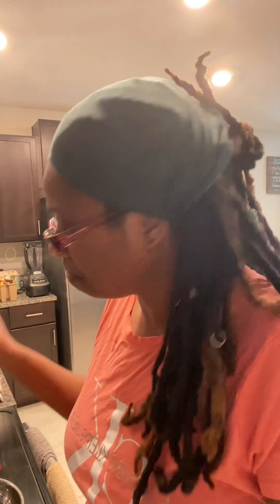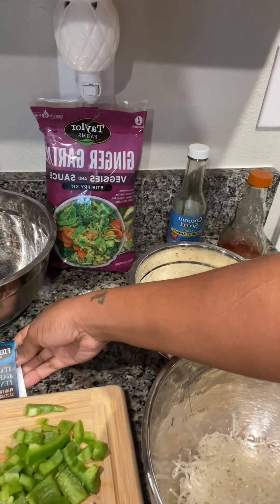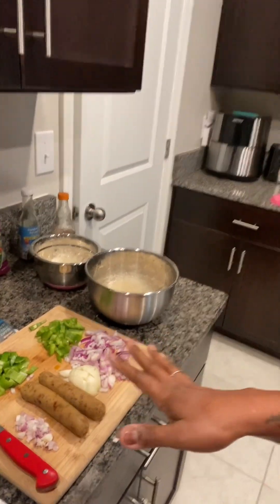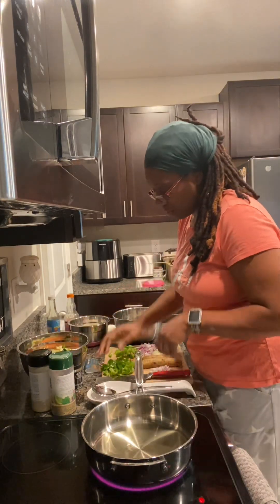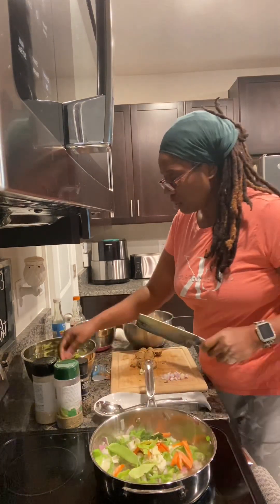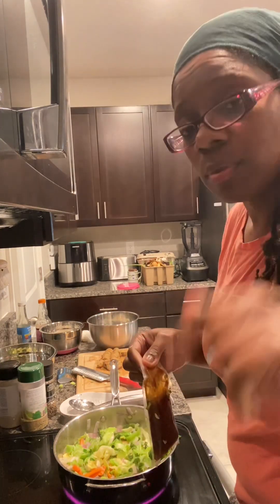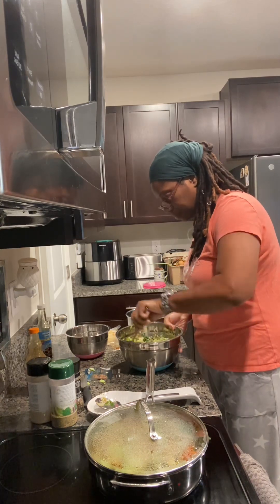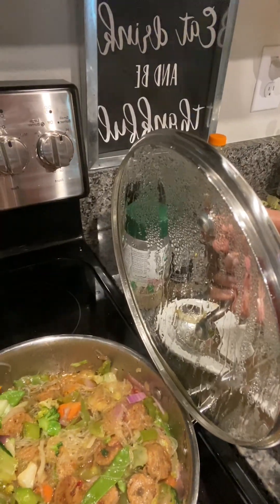Veggie Kelp Noodles Two Ways! 🌱🫶🏾🌱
Kelp Noodles Two Ways is a great way to enjoy Kelp Noodles 🍜!

This video includes a cooked recipe for Veggie Kelp Noodles in a stir fry with Field Roast Italian Sausage and a raw recipe with stir fry veggies and added red onions with the kelp noodles!